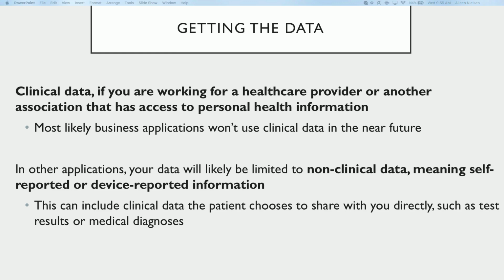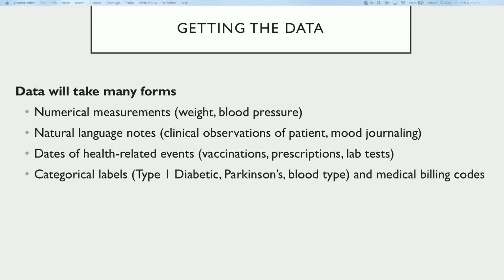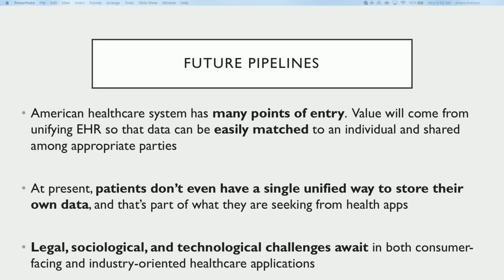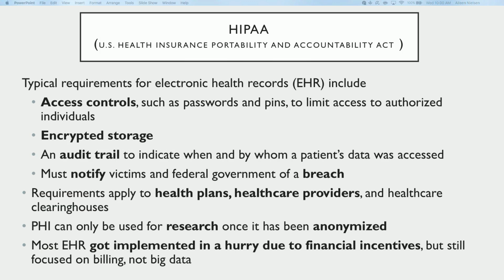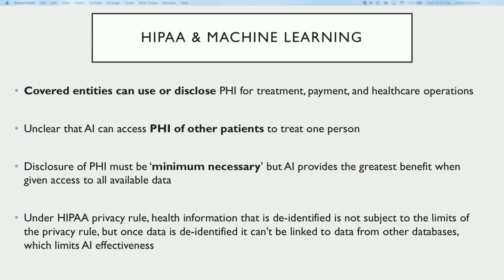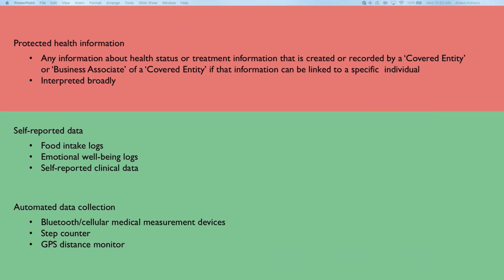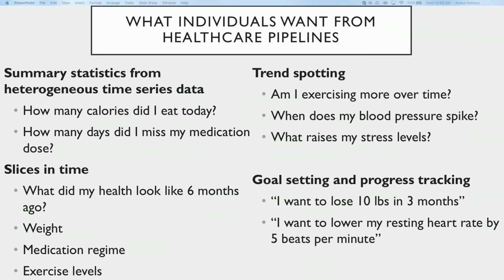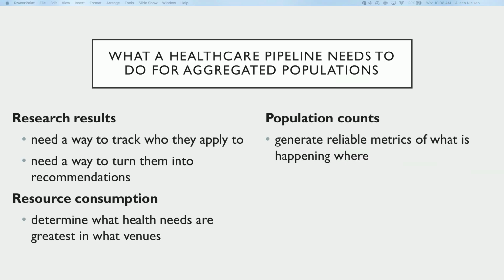02 Building Healthcare Data Pipelines